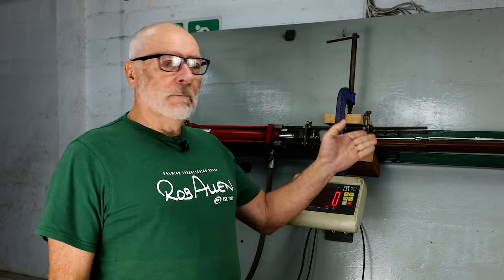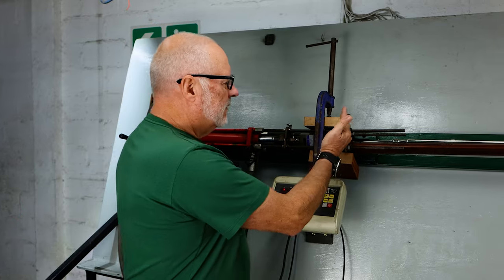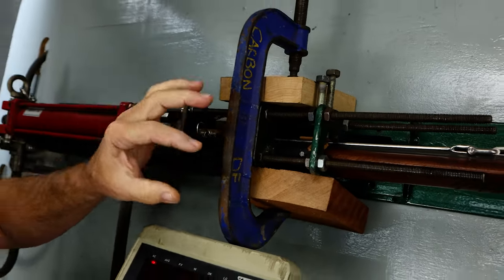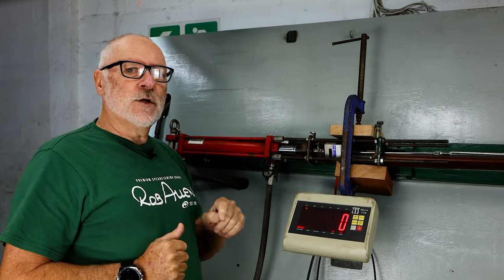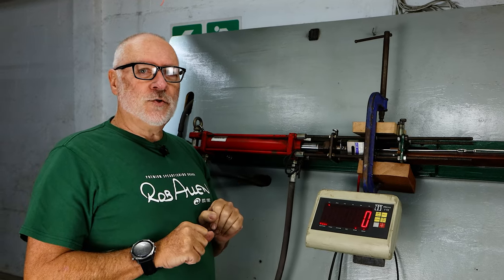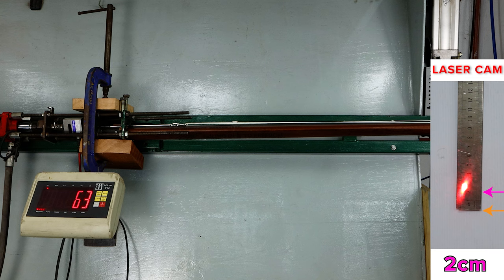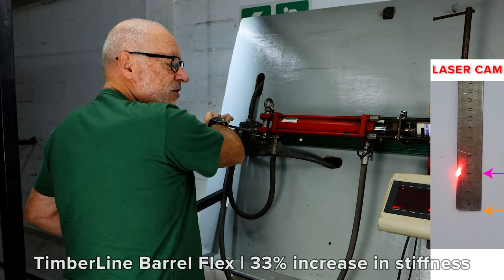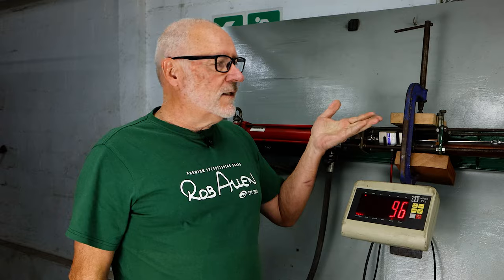Rob Allen | Barrel Deflection | Part 3 | TimberLine | 2024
For todays topic, Rob covers the flex in your Barrel. This video is Part 3 of the series, which covers the TImberLine.